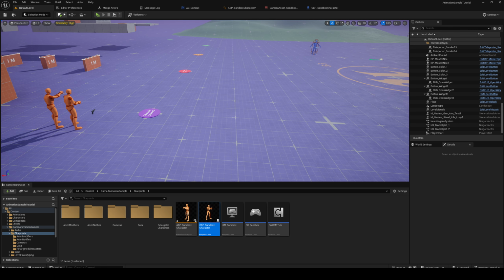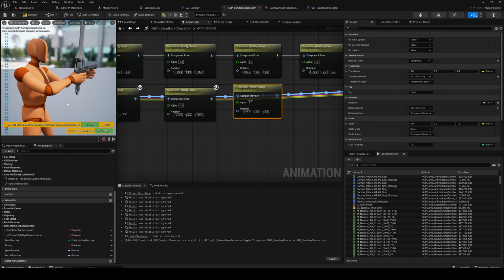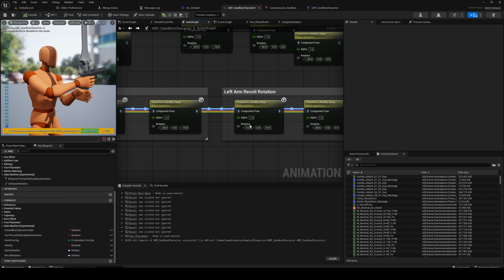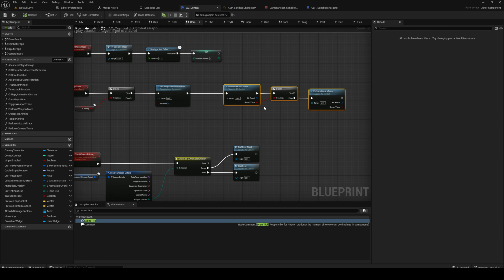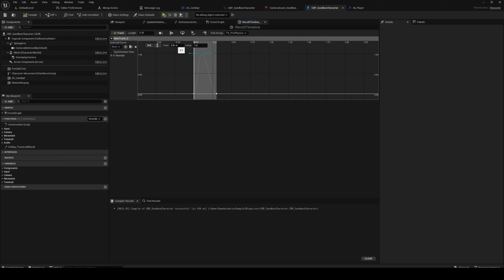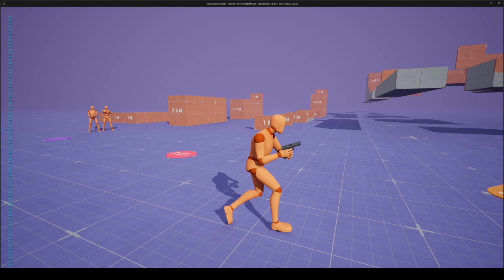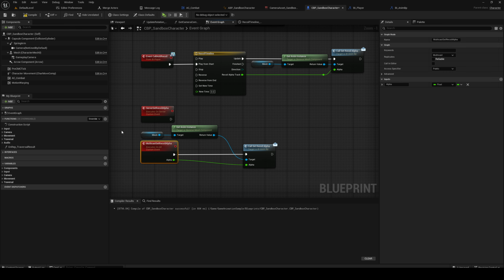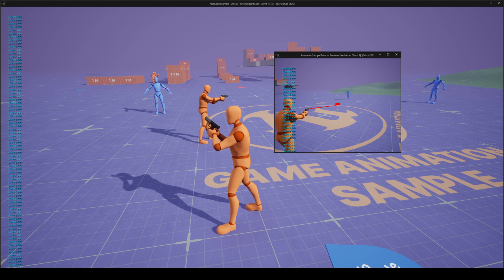UE5 Game Animation Sample #14 - Procedural Recoil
Eyooo, today we will continue with our gun and add a procedural Recoul system. As always it will be replicated!